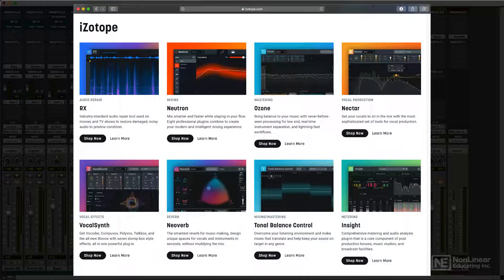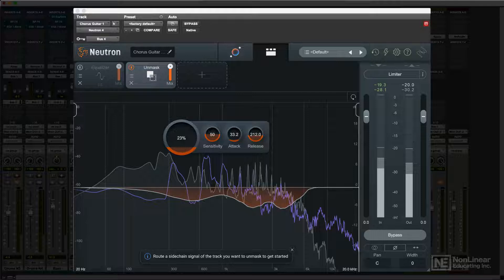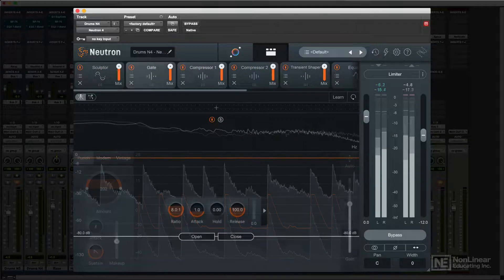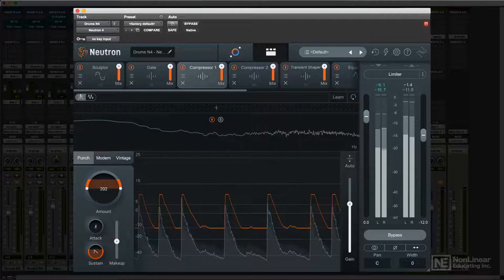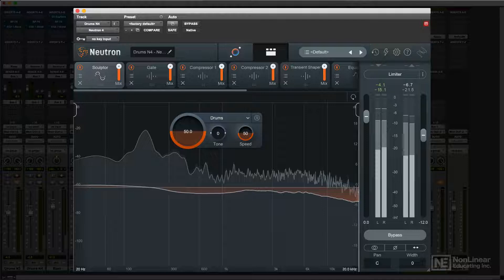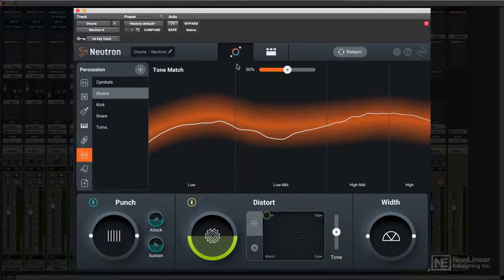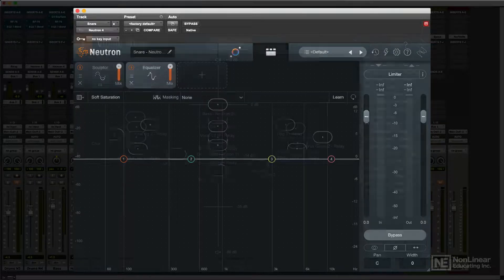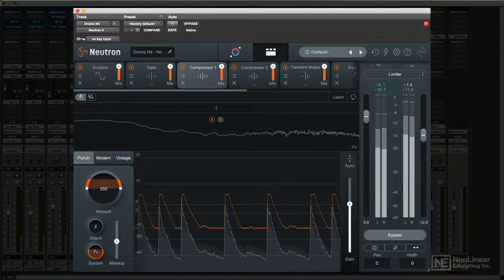Neutron 4 101: Mixing with Neutron 4 - Introduction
Additional videos for this title:
Neutron 4 101: Mixing with Neutron 4 by Joe Albano
Video 1 of 18 for Neutron 4 101: Mixing with Neutron 4

Neutron 4, with its intelligent analysis and automatic mixing functions, is the perfect mixing tool for both pros and beginners. And no one can teach Neutron better than our audio expert Joe Albano.

In this course, Joe takes you through every aspect of iZotope Neutron 4, including all the new features. You learn everything about its user interface and powerful mixing modules: EQ, compressors, Gate, Exciter, and Transient Shaper. You learn to add subtle distortion or completely destroy your sound (in a good way!) with the new Trash mode. You also discover how to add thump and snap to your sound using the new  Compressor Punch Mode. But what makes Neutron stand out from the pack is its collection of Intelligent Analysis and mixing features, and Joe reveals all about them!

You learn how these intelligent analysis features work to provide either a finished mix or just a starting point for you. Once you know how to use the Masking Meter, the new Unmask module, the Visual Mixer, the Sculptor and Mix Assistant features, you will get a great sounding mix every time.  Neutron's AI features will really help you focus on the subtle, yet powerful adjustments that can give your mix that special something...

So watch this in-depth course by audio expert Joe Albano now, and start mixing smarter and faster using Neutron 4.
More info on this title: